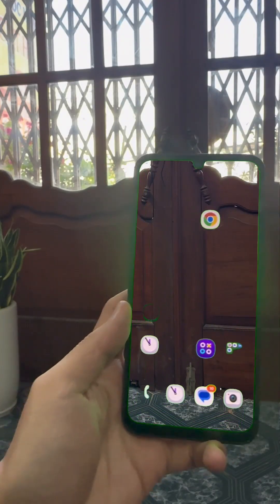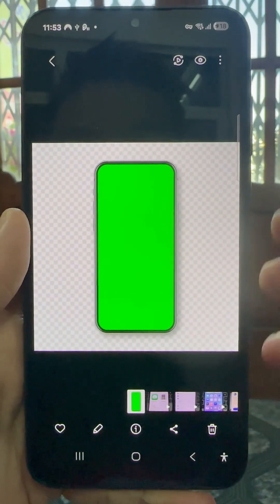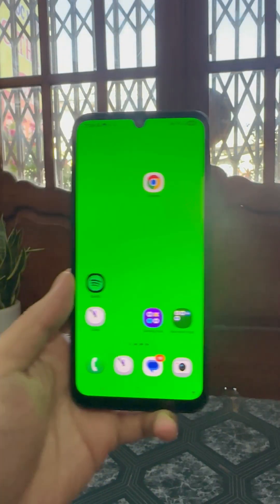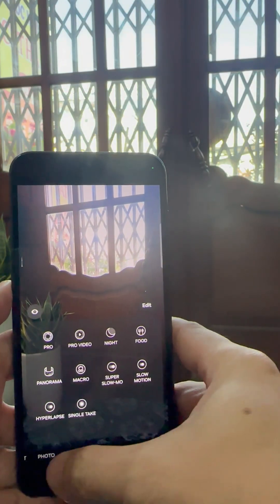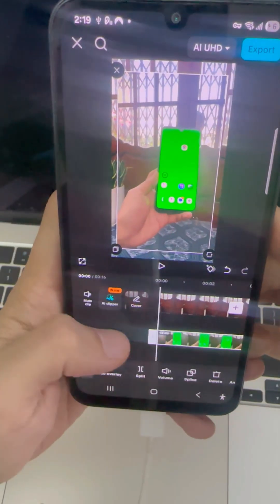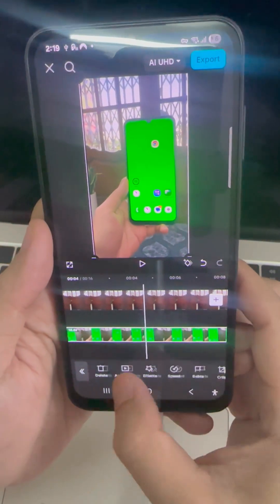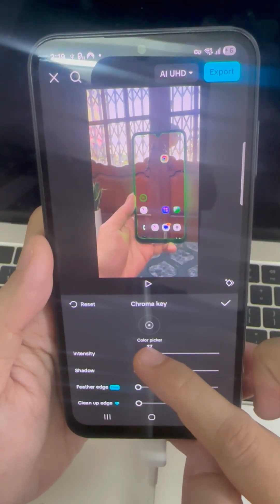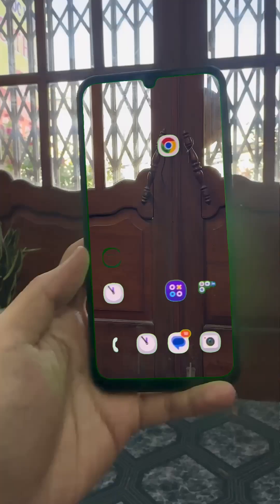Make Your Android Screen Look Transparent!